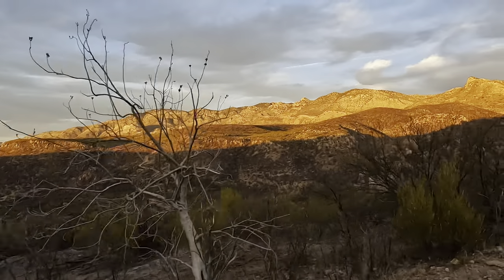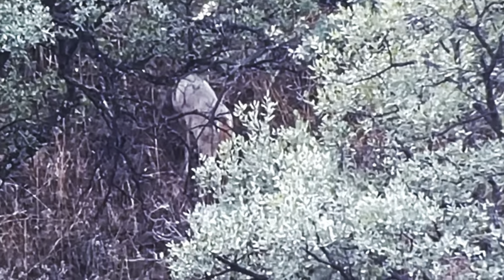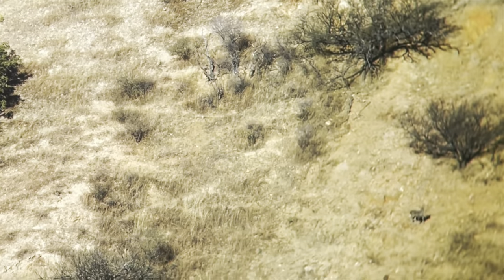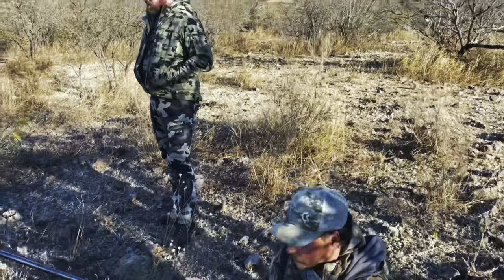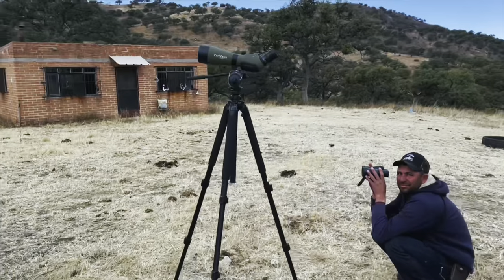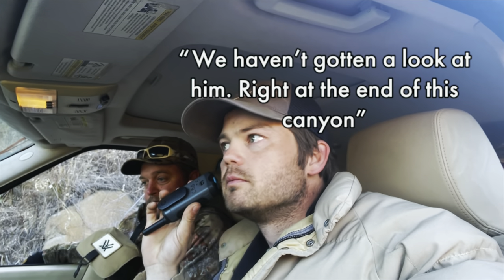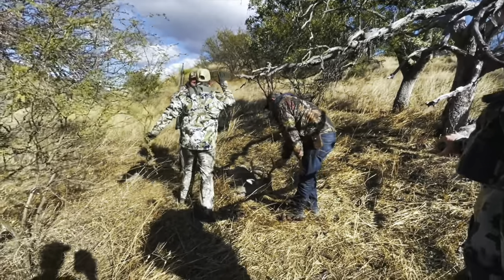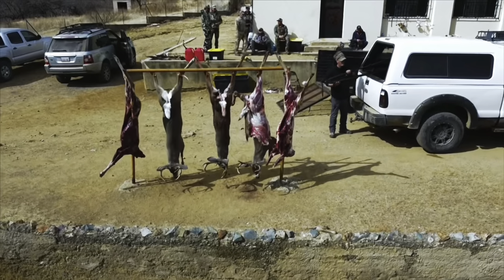Palmated 108” Coues Deer Hunting in Mexico.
Watch 4 bucks get down hunting in mexico for coues deer on this trip! The hunt was late in the rut but the bucks were still active. The video shows the extreme abundance down on the private remote ranches. In the 14 minute video there is over 20 coues deer bucks, coatimundi, a mountain lion, goulds turkey, javelina, and even a big ram.

I grew up in the southwest hunting coues deer and have guided in Mexico on various ranches. This week we saw many great deer and were able to take some good ones. While constantly fishing In the lowcountry I still love getting out of the marsh and into the mountains in search of big bucks.

Coues deer are a small subspecies of whitetail with a range that includes Arizona, parts of New Mexico, and Mexico. These bucks are notoriously difficult to hunt due to the terrain they live in, their amazing senses, weary behavior, and unbelievable ability to hide in their environment. They are often referred to as the "grey ghost."